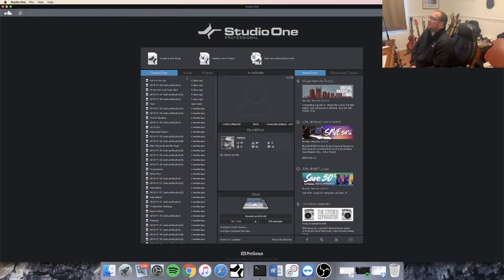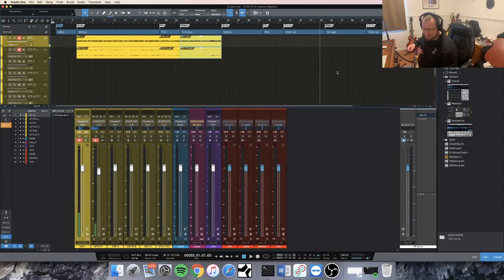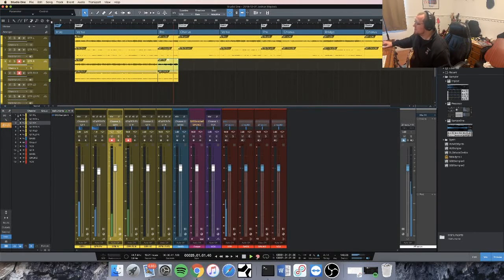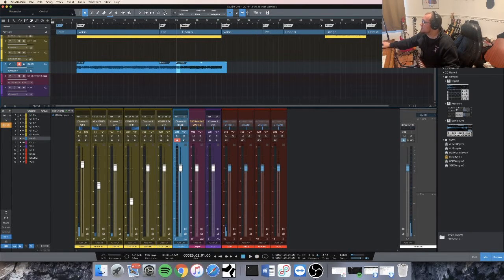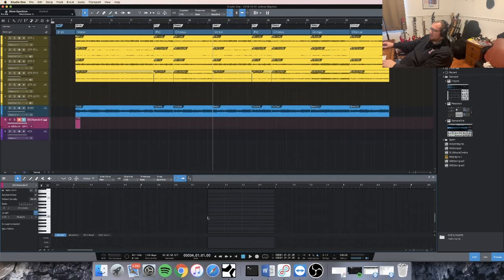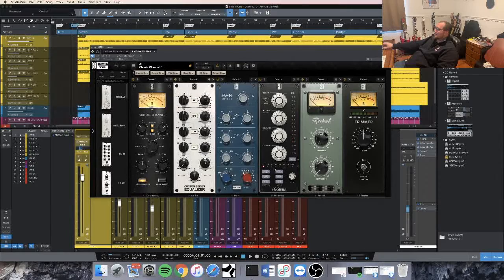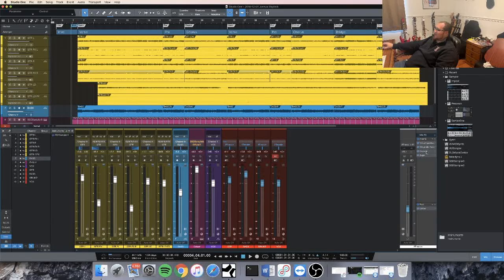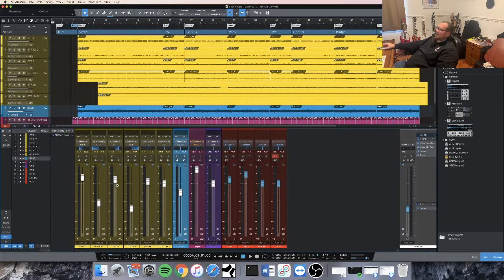Collaborate and Learn: Recording a song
This video explores how I put songs together and shows a simple process to get you started.